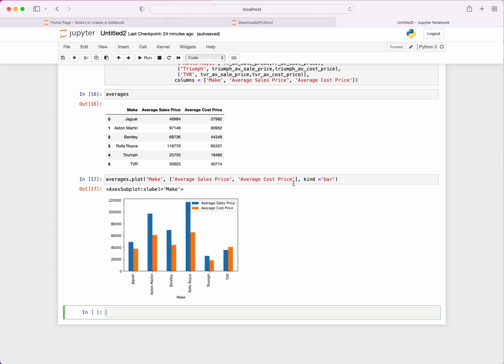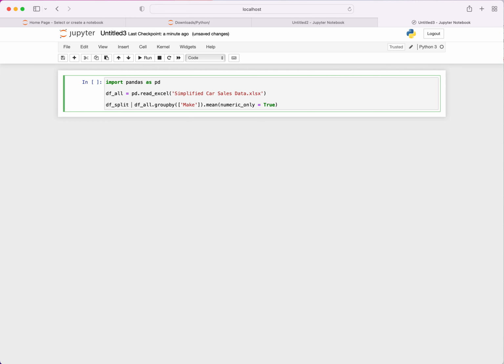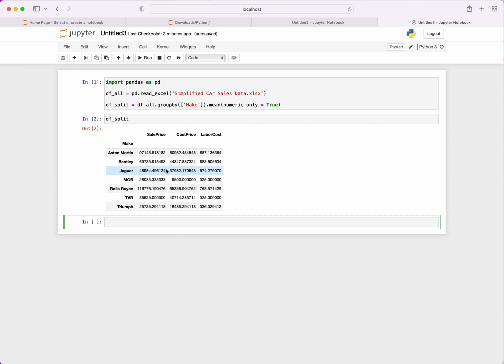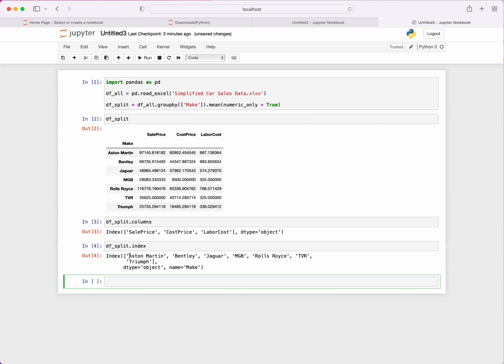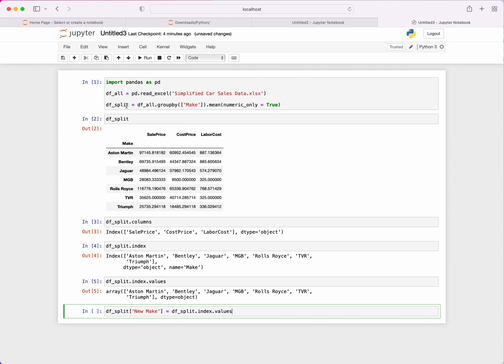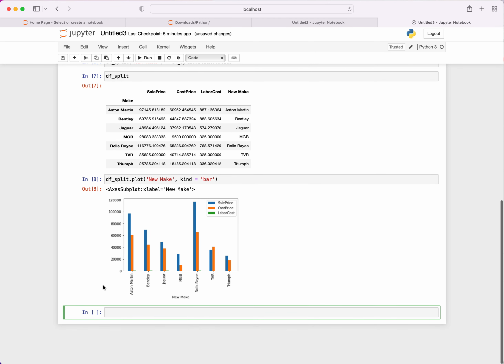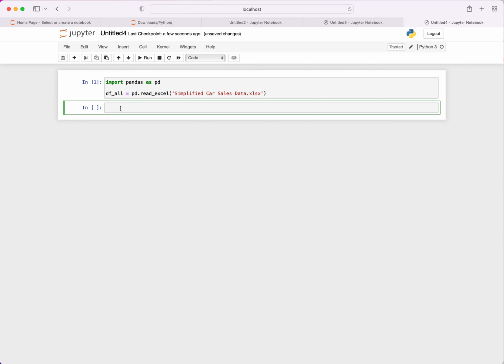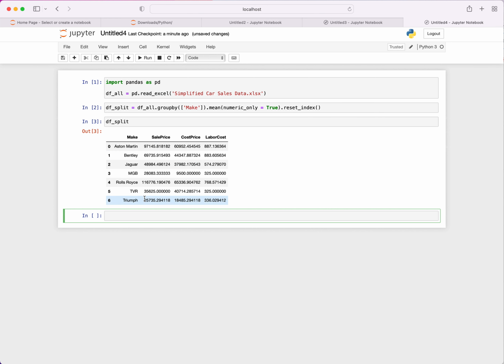Processing Data to Create Visualizations 2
Illustrates the use of groupby to divide the data in the large data frame up by Make.